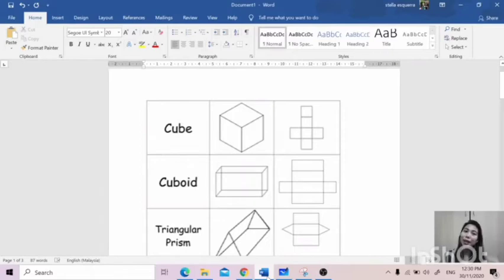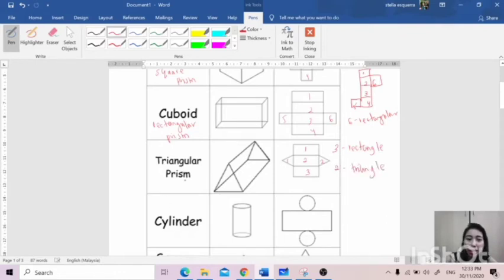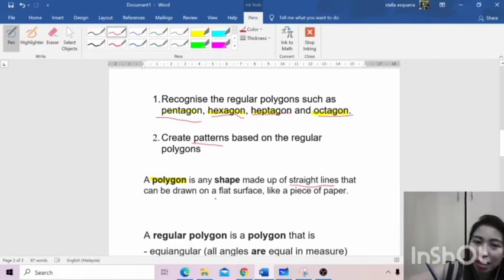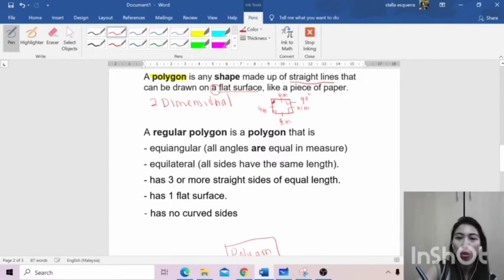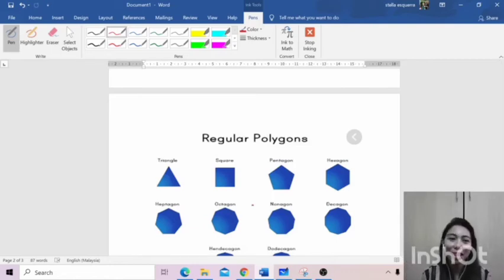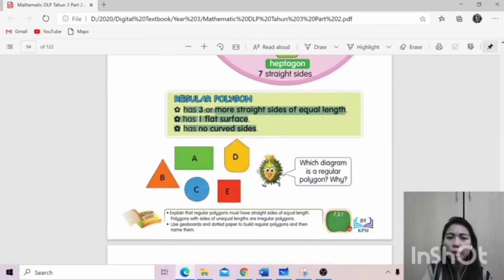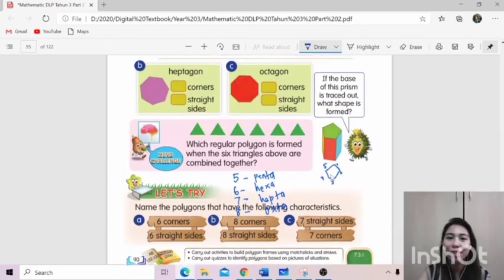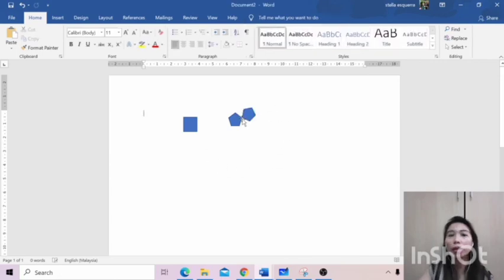Regular polygon Mathematics Year 3 DLP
KSSR Semakan Mathematics Year 3